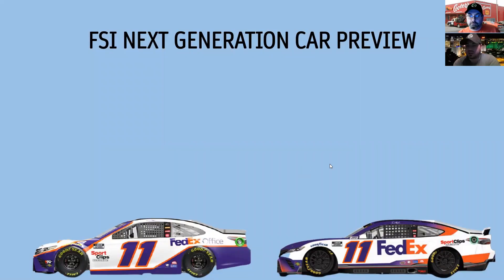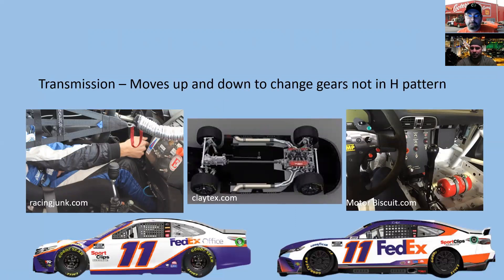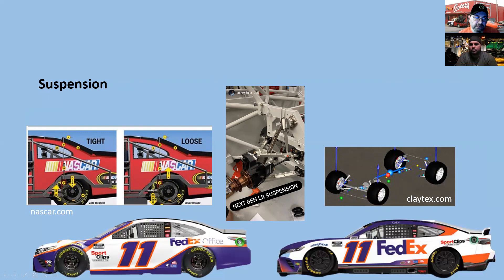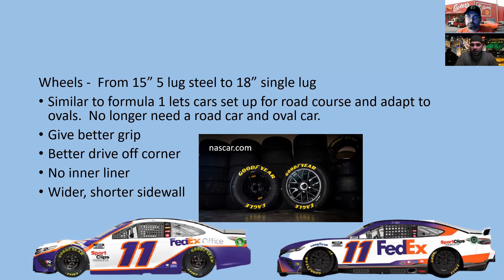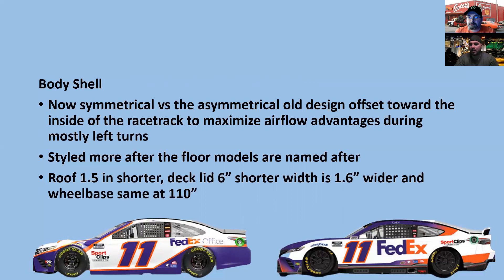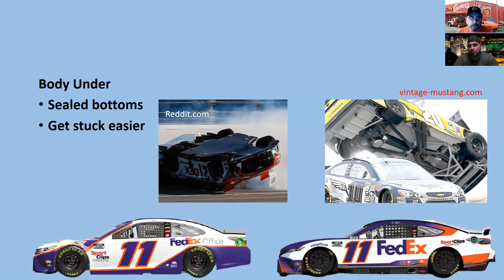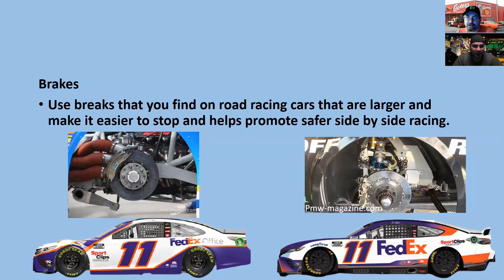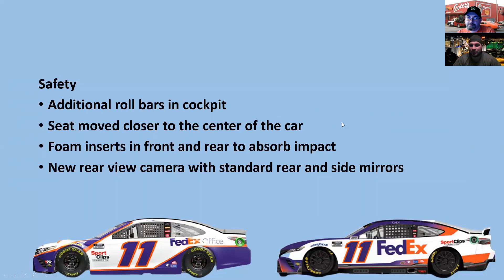NASCAR DFS Preview Show - 2022 Next Gen Car Preview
Join @Megaruler31 and @TKnation47 as they  breaks down the Next Gen Car that NASCAR is rolling out this year.